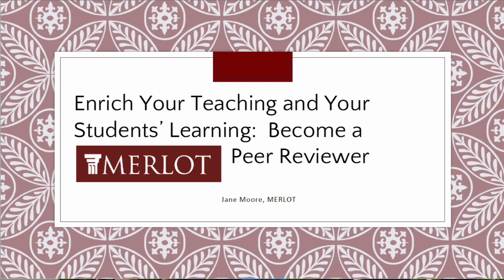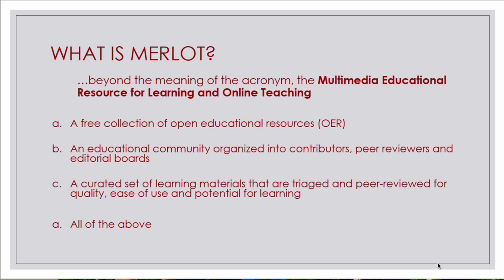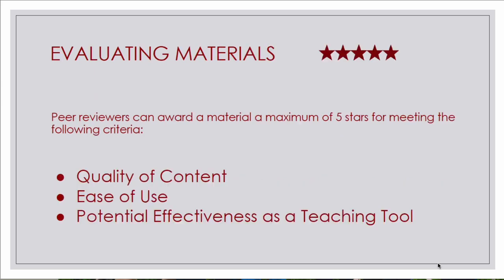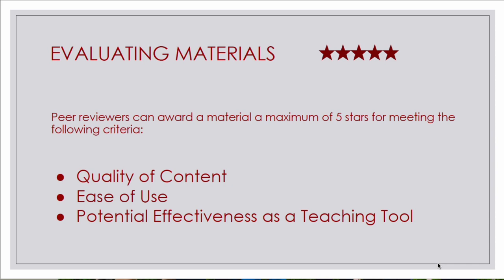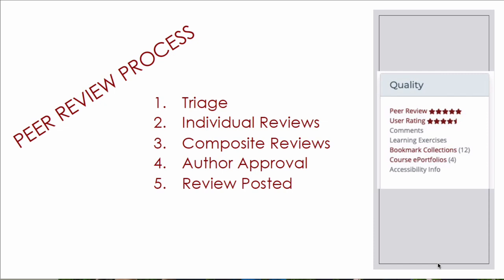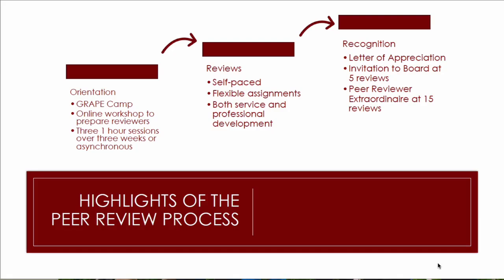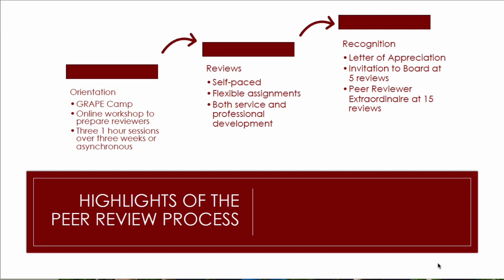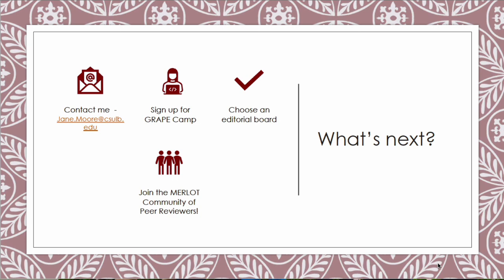Become a MERLOT Peer Reviewer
A presentation by Jane Moore, Ed.D.
Director of MERLOT Editorial and Professional Development Services
Editor, MERLOT Teacher Education